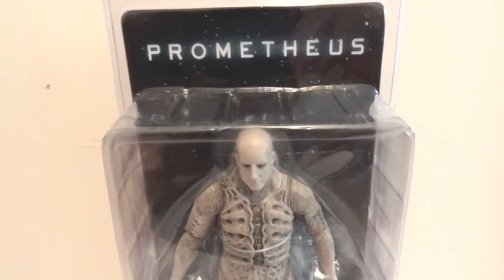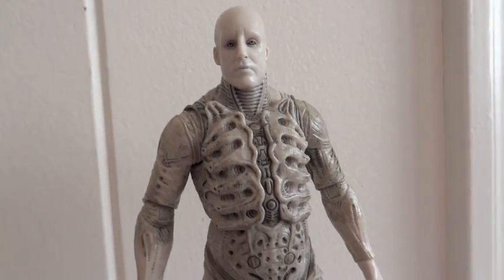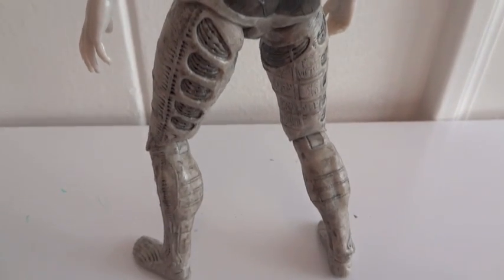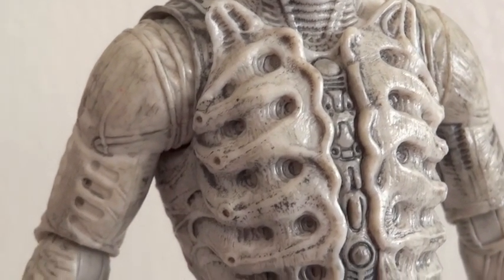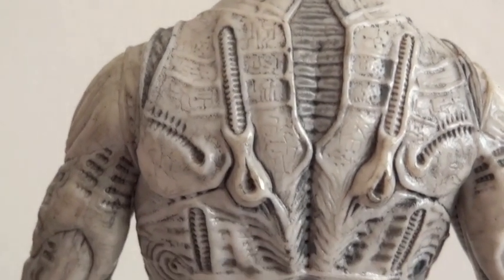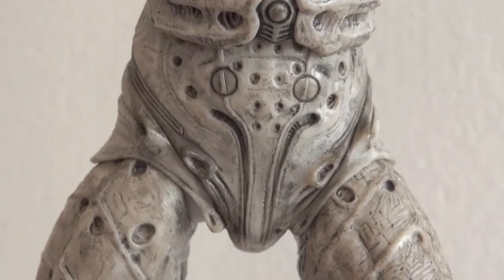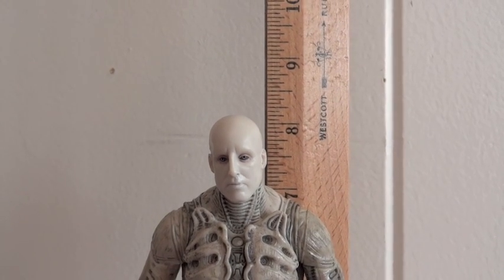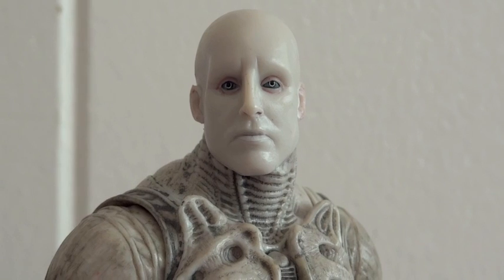NECA Prometheus Pressure Suit